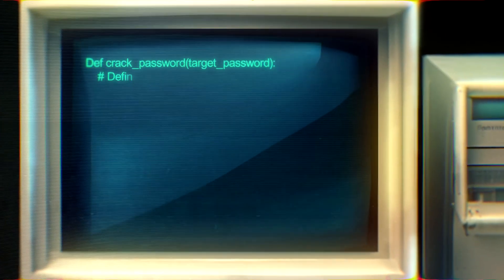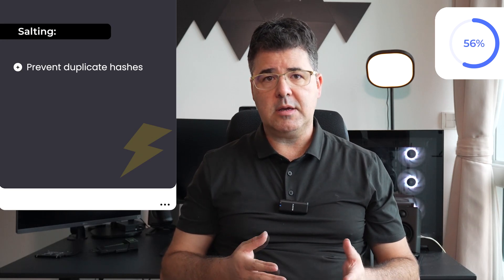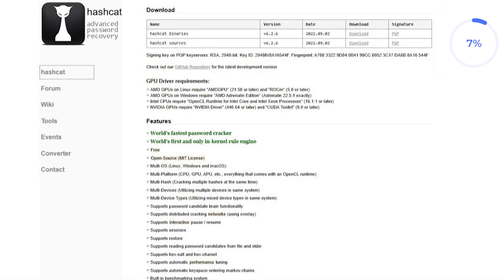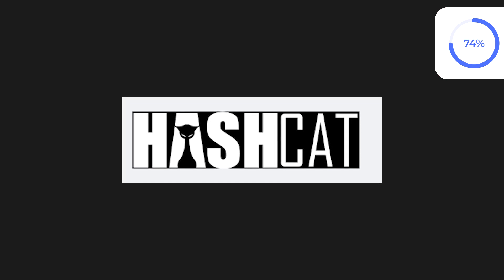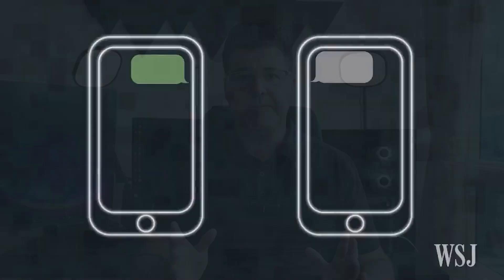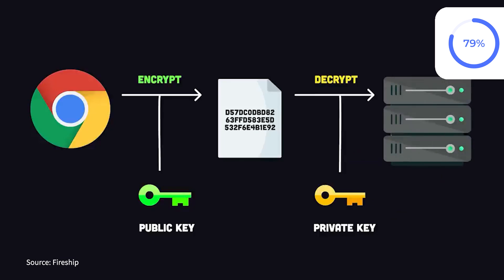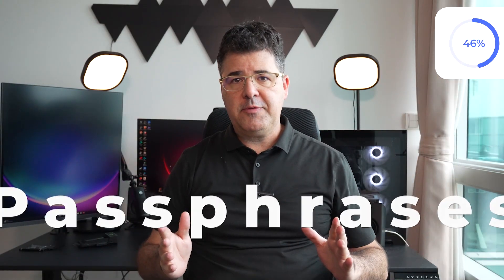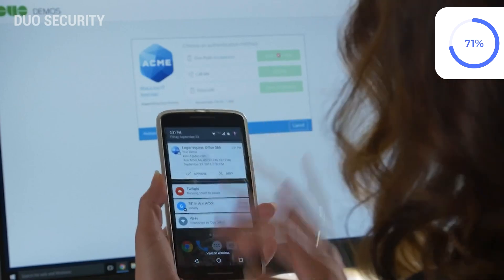Password Cracking in Cybersecurity: How It Works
🚀 Whether you're a cybersecurity enthusiast, a tech professional, or just curious about how hackers break into systems, this video will equip you with the knowledge to stay protected. 🌐🔍

📚 What You'll Learn:
From the basics of password hashing to advanced cracking techniques using tools like Hashcat, we’ll walk you through step-by-step how passwords are compromised—and how you can build unbreakable defenses. Learn how to simulate real-world attacks to identify vulnerabilities and fortify your security systems. 💻🔐

⚠️ Key Topics Covered:

🔄 Understanding Hashing & Salting: Learn how passwords are transformed into hashes and why salting is critical for security.
🛠️ Cracking Tools Explained: Dive into powerful tools like Hashcat, John the Ripper, and Hydra—and how they're used in ethical hacking.
⚡ GPU-Powered Attacks: Discover how GPUs supercharge cracking speed and why that matters for both attackers and defenders.
🛡️ Defensive Strategies: Learn practical steps to protect your passwords from common attacks like rainbow tables and brute force.
💾 Installing & Using Hashcat: A step-by-step guide to setting up Hashcat on Linux, Windows, and macOS.
🌟 This video is perfect for ethical hackers, IT professionals, and anyone looking to strengthen their digital defenses. Knowledge is power—use it wisely to stay ahead of potential threats. 🔍🛡️

🌌 BlueSky: @yanivhoffman.bsky.social
🐦 X (Twitter): @yanivhoffman

1️⃣ Become a Master Hacker
2️⃣ NEW BOOK: Network Basics for Hackers
3️⃣ Linux Basics for Hackers

Chapters:

Chapters:
00:00-00:40 What we'll cover today.
00:40-01:07 What does hashing mean?
01:07-01:42 Example
01:42-03:00 Salting
03:00-04:30 How it works in practice
04:30-05:17 How to Install and Use Hashcat
05:17-08:32 Wordlist
08:32-10:18 Multiple Attacks Modes
10:18-12:16 Encryption
12:16-13:52 How Easy is a Password is to crack?
13:52-16:13 Time to Hash or Encrypt
16:13-17:10 Multi Factor Authenthication
17:10-18:24 Key takeways and conclusion